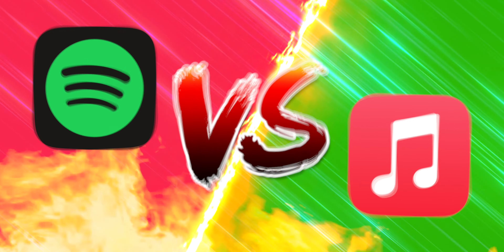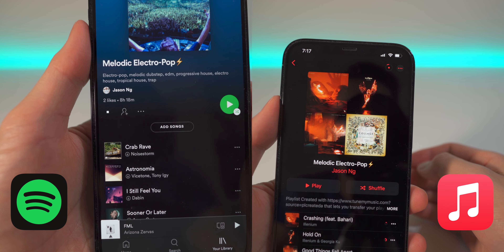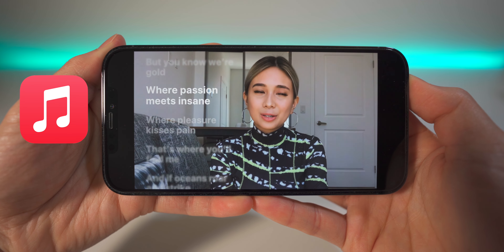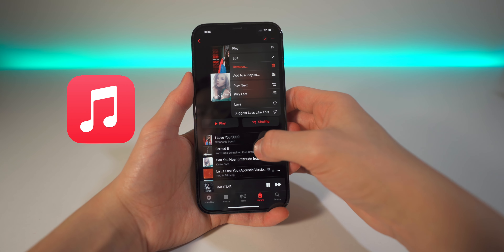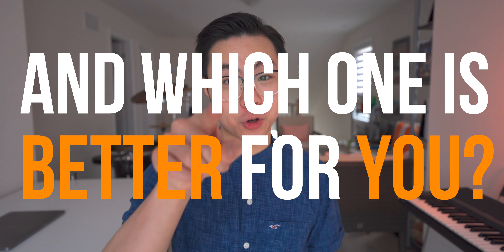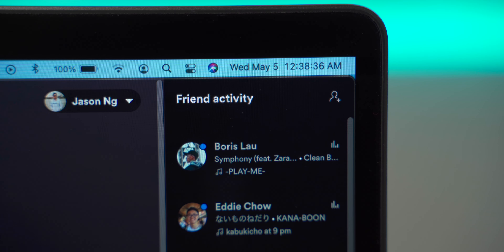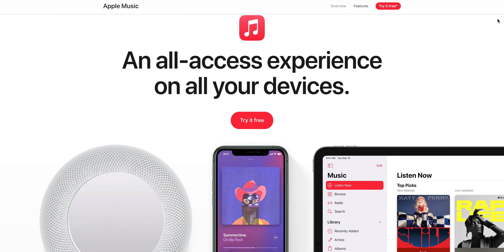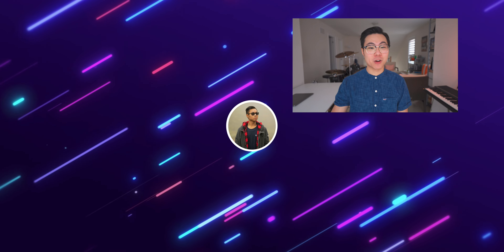Spotify vs. Apple Music | Which Ones Better for YOU in 2021?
Spotify and Apple Music are two of the biggest music streaming apps in the world right now. Despite their similarities and differences, I want to help you make an informed decision as to which music streaming service is better for you.

Time Codes:
0:00 Introduction
0:36 Similarities
1:53 Apple Music
4:27 Spotify Premium
7:50 Which One Is For YOU?
8:36 The App I Personally Use
11:02 Conclusion
11:33 How to Transfer Music Between Spotify and Apple Music

My name is Jason Ng. I am currently a second-year mechatronics engineering student at the University of Western Ontario. I make videos about my university life, tech, as well as with photography and filmmaking.

My camera
My dream camera
The best third party camera battery I’ve used
My main lens
My variable ND filter
My wide-angle lens
My ND filter for my wide-angle lens
My Gimbal
SD card (UHS-I)
Better SD Card (UHS-II)
MacBook Pro Dongle
JOBY GorillaPod 5K
My shotgun microphone
My favourite portable video light
My favourite portable multicoloured light-stick
The hard drive I use
The SSD I use

Go Cat Go - Martin Landstrom

Marsh - [ocean jams]

7 Magnets - Luwaks

Hurrungane - Luwaks

As Real As It Gets - Matt Large

Back in the Days - Mai Ligne